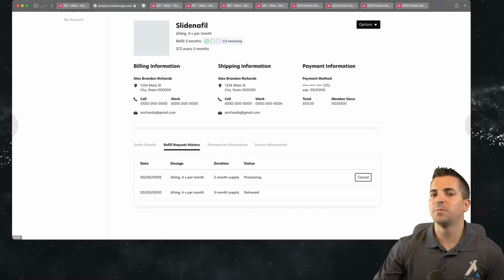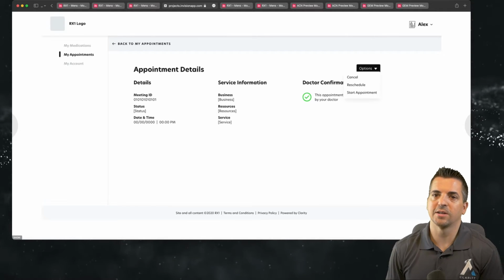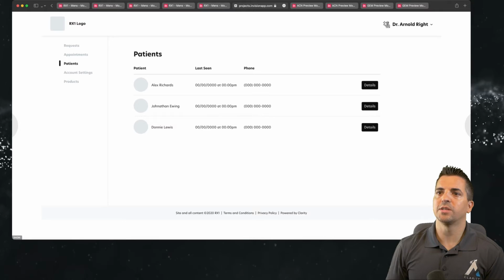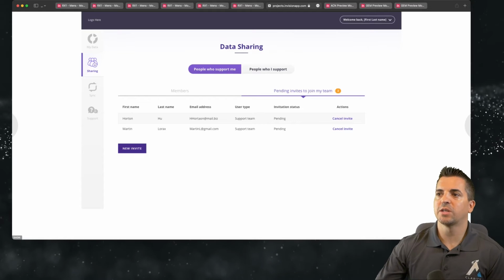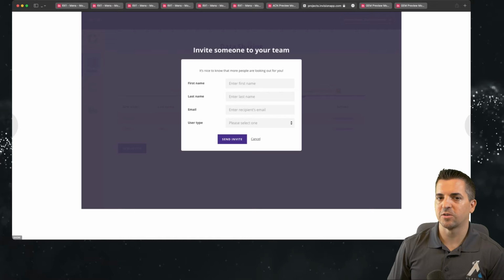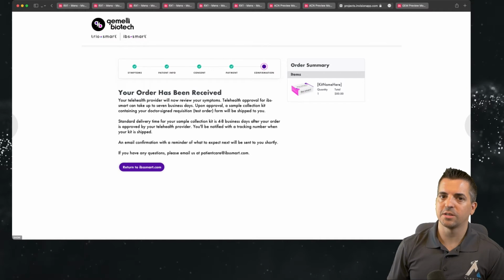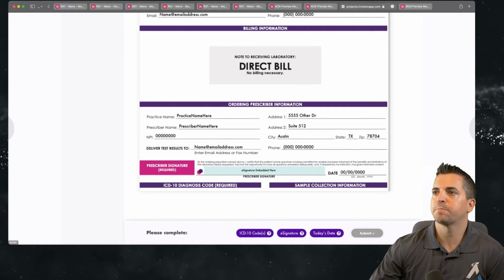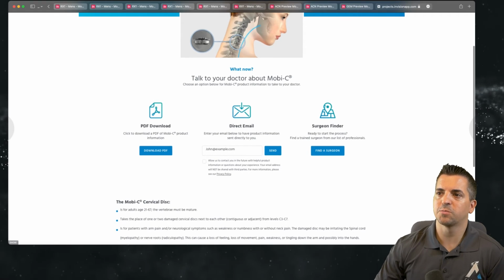What Doctors Need to Know about HIPAA Compliance and Doctor Requests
We'll be discussing HIPAA doctor interactions and doctor requests in today's video. This will be an extremely interesting topic for us to cover. We'll talk about patients, their doctors, and the ability to conduct a back-and-forth workflow utilizing telehealth appointments, the capacity to schedule meetings at specific locations, and just generally being able to self-serve as much as possible while doing this in a hyper-secure and private way